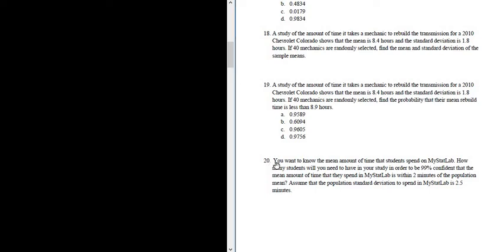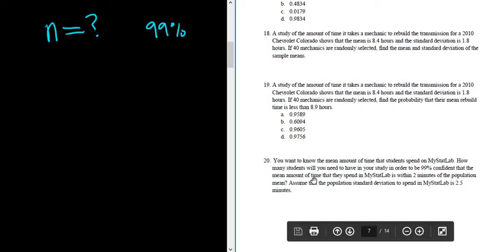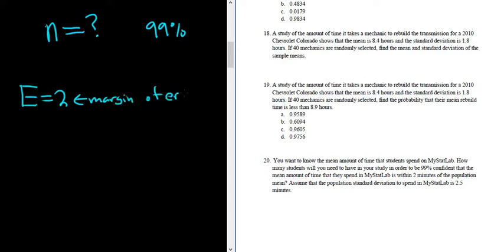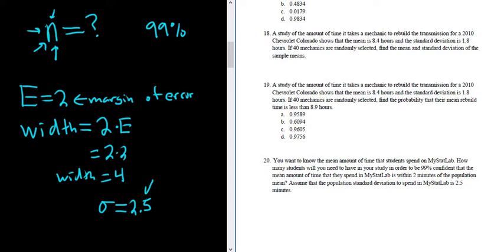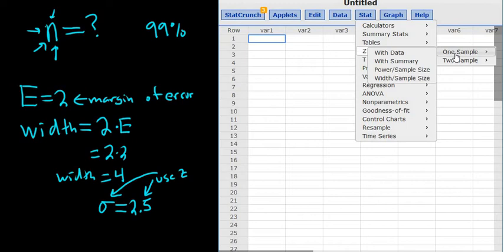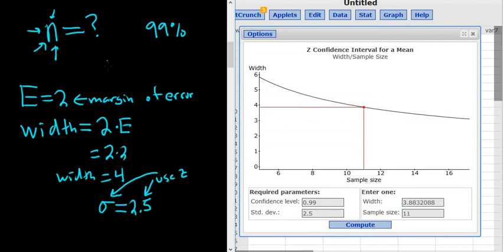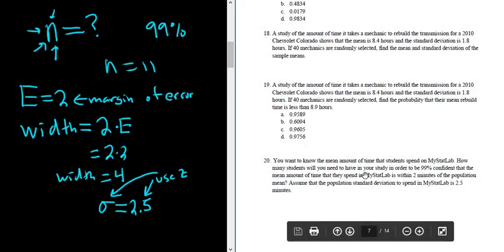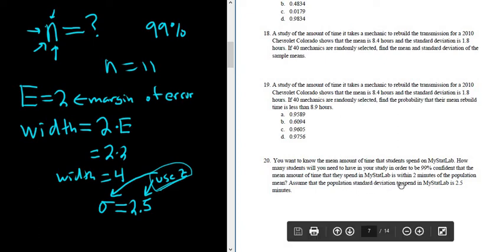#20. Find the Sample Size needed to Estimate a Population Mean using Z Statistics and StatCrunch